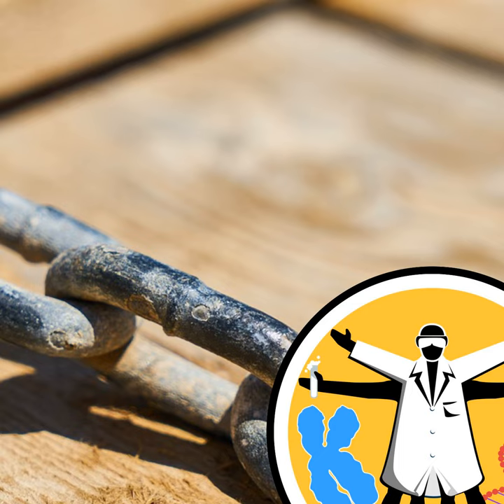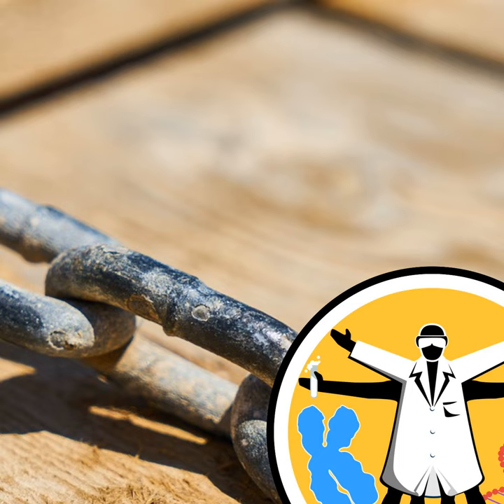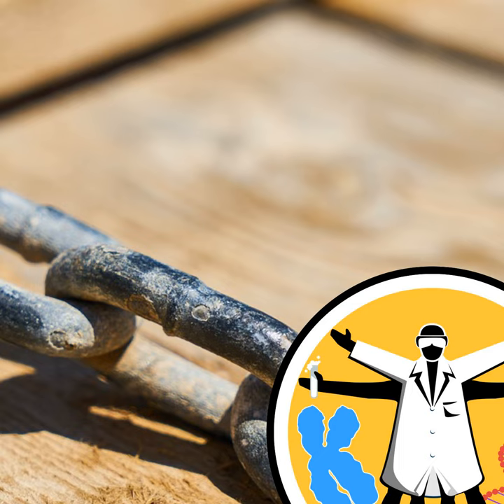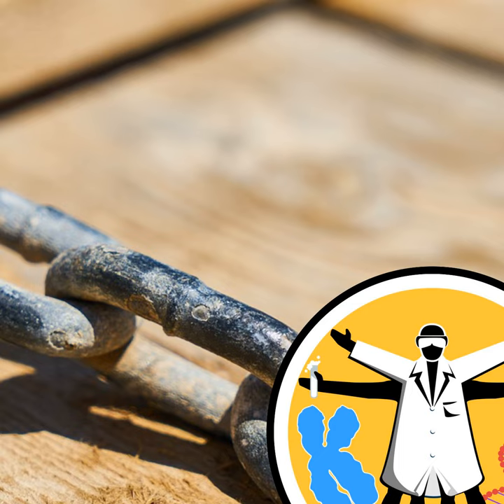Slave Trade, Neanderthals, & COVID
This week: a risk factor for severe COVID that comes from Neanderthals; using genes to track the millions transported as slaves across the Atlantic; a doctor runs through the list of what coronavirus mutations are worth watching out for; and learning population genetics from a video game... Like this podcast? Please help us by supporting the Naked Scientists